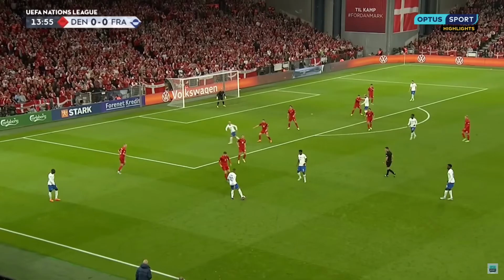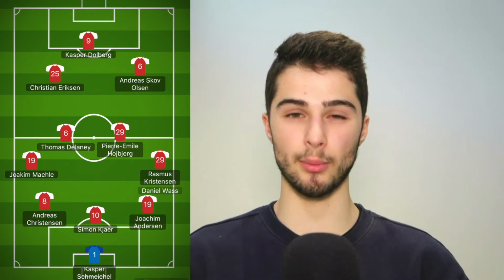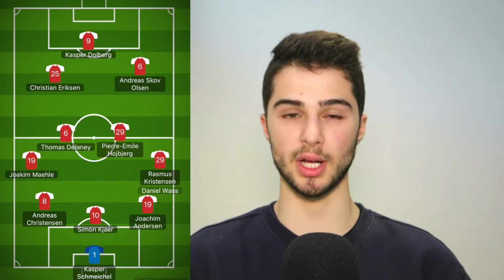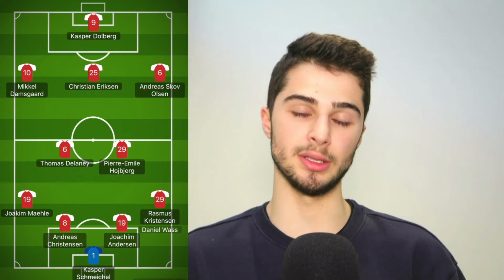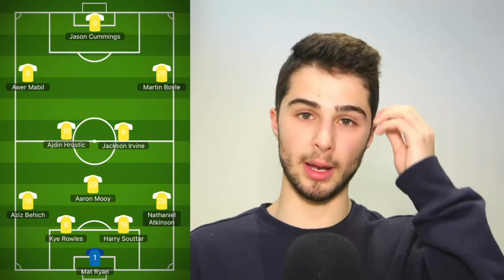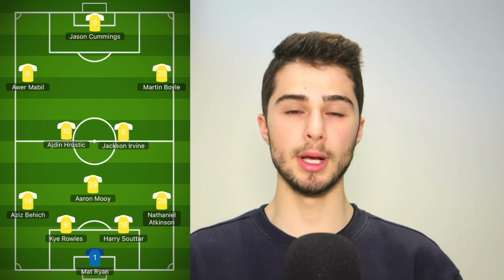AUSTRALIA'S HARDEST TEST? | THE SCOUTING CENTRE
The Socceroos will be playing France, Tunisia and Denmark at the 2022 FIFA World Cup. Ari Stamatakos does an in-depth analysis of the Socceroos' thrid-group match against Denmark, and look at avenues in which Australia could beat Denmark.

0:00 - Intro
0:22 - Denmark in possession 3-4-2-1
6:03 - Denmark out of possession 3-4-2-1
10:33 - Denmark in possession 4-2-3-1
15:22 - Denmark out of possession 4-2-3-1
19:52 - Denmark Predicted line-up 3-4-2-1
21:10 - Denmark Predicted line-up 4-2-3-1
22:17 - Australia's key avenue to victory 1
24:18 - Australia's key avenue to victory 2
26:46 - Australia's key avenue to victory 3
28:06 - Australia Predicted line-up
29:18 - Outro